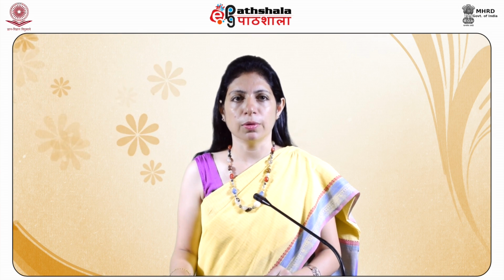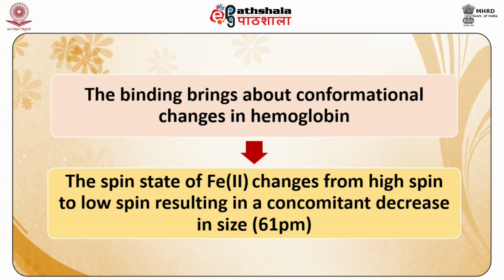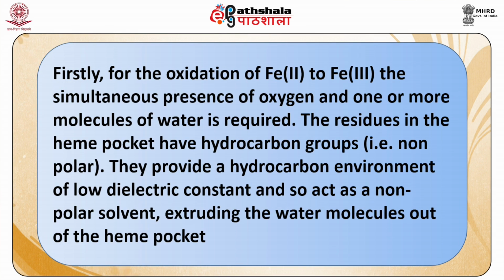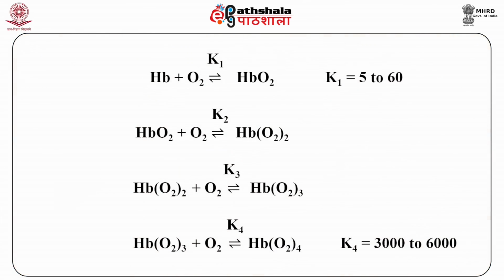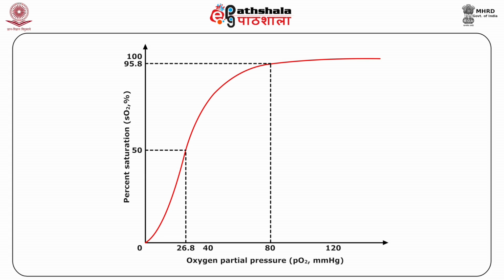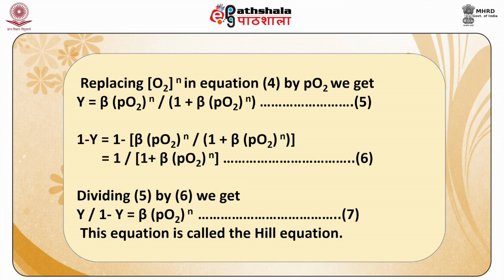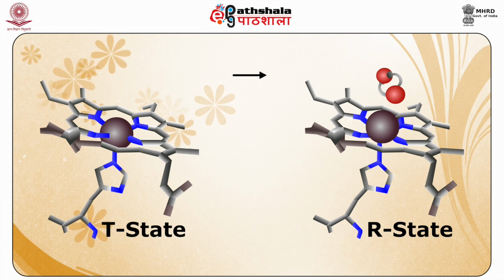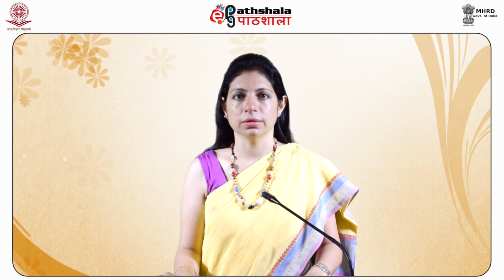Structure and function of haemoglobin ( l ) (CHE)